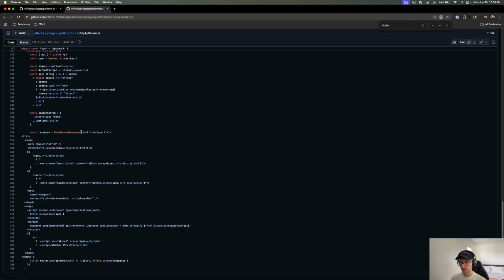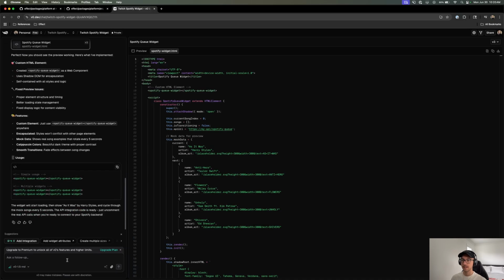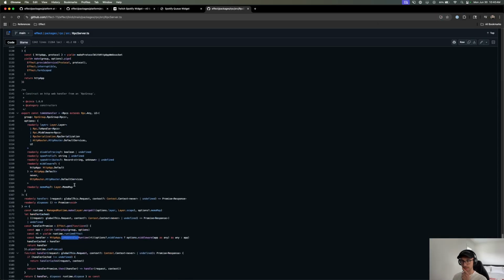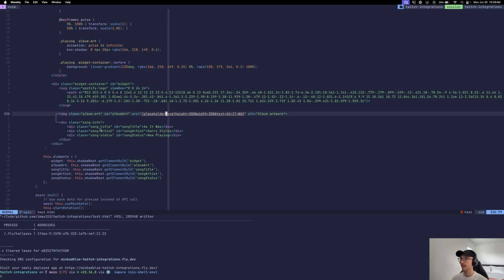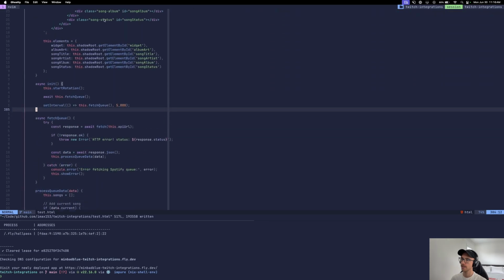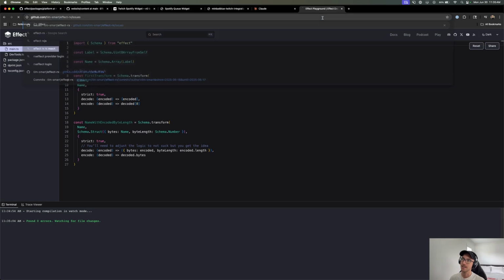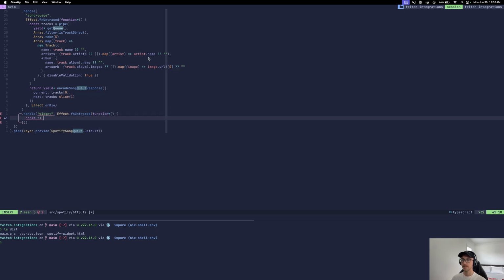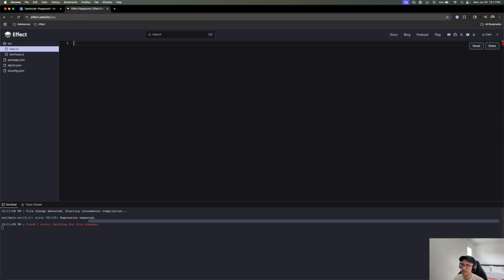PART 3: Developing a Twitch–Spotify Integration